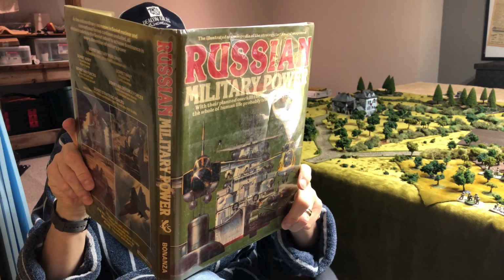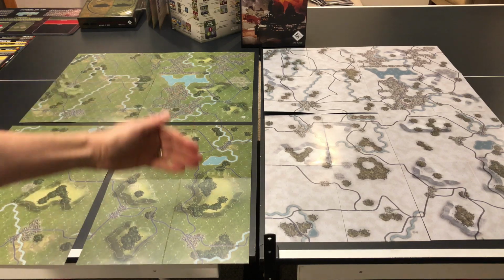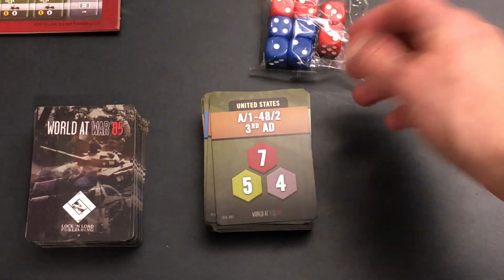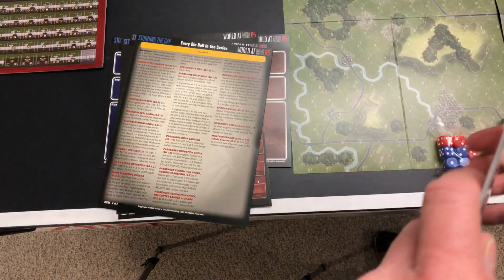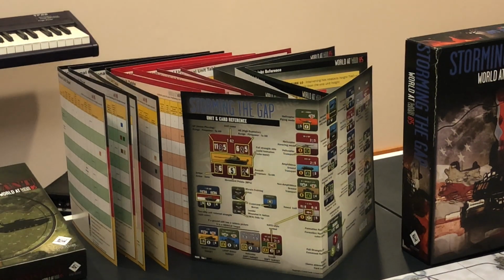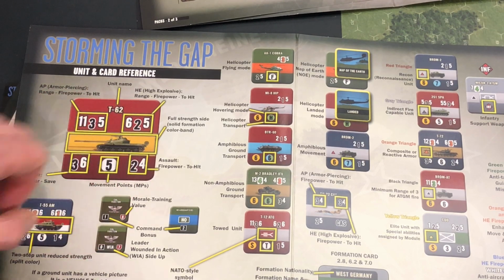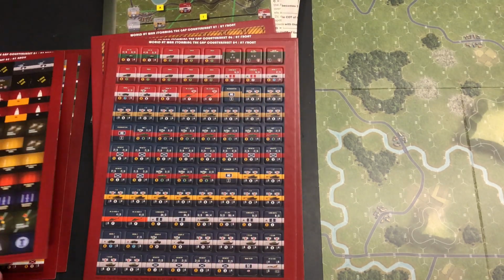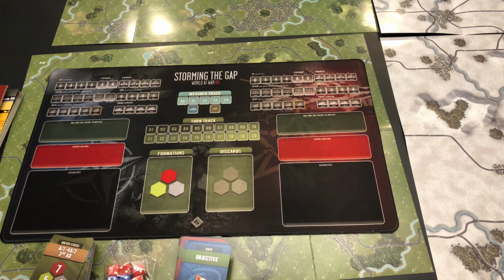A Miniature Gamer Open World at War 85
New game from Lock N Load Publishing
Cold War gone hot.